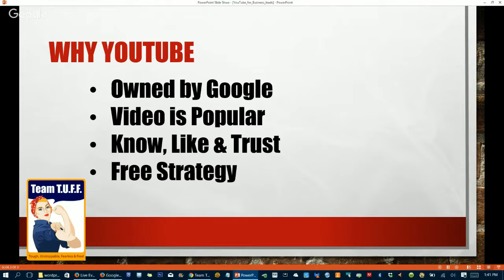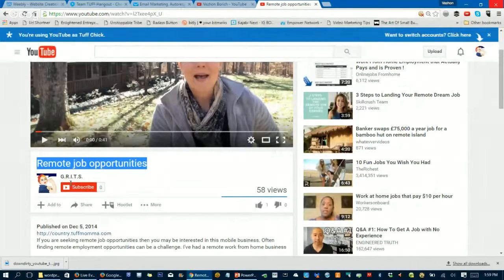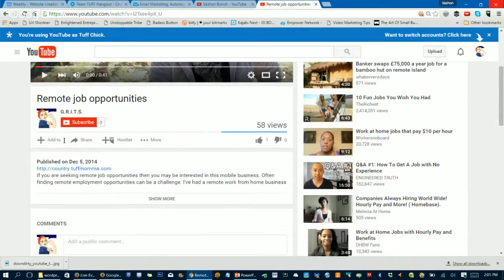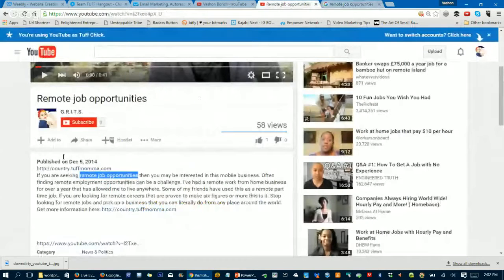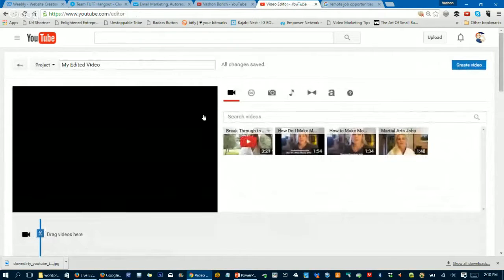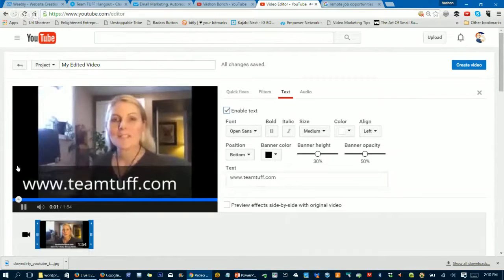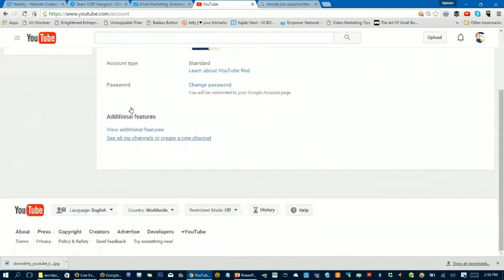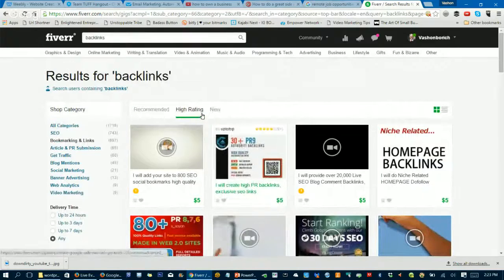How to Use YouTube for Business Leads